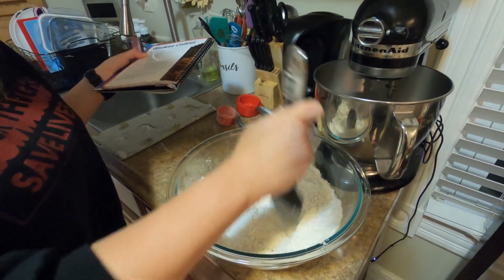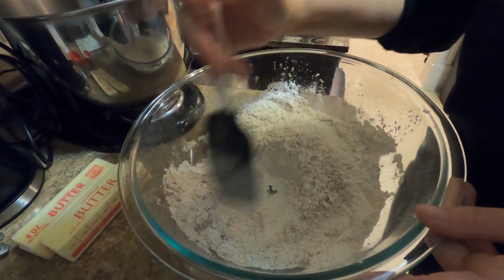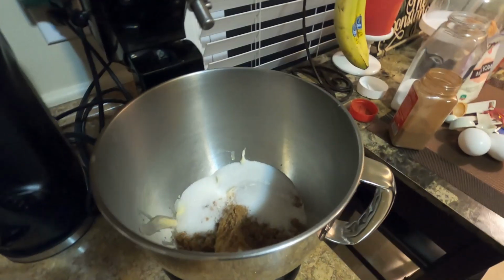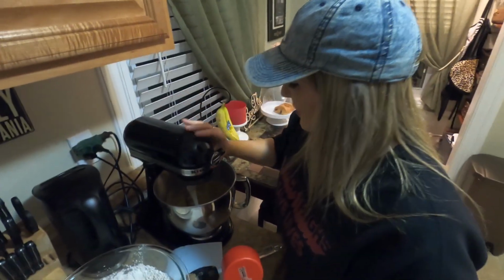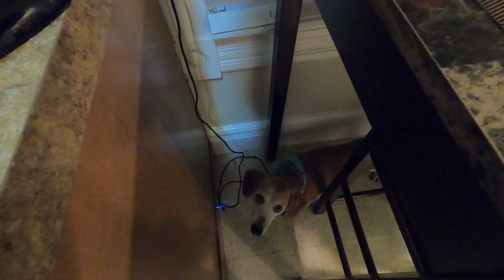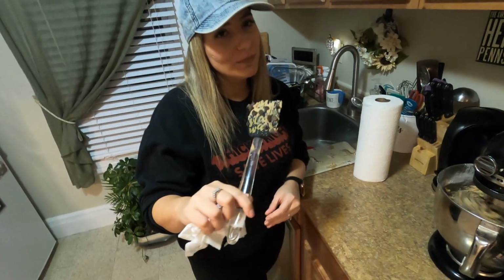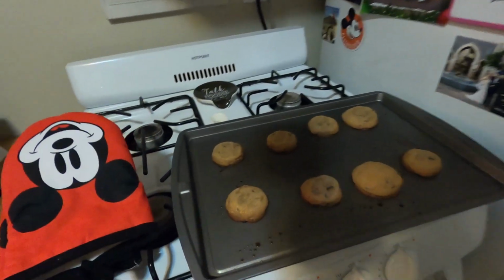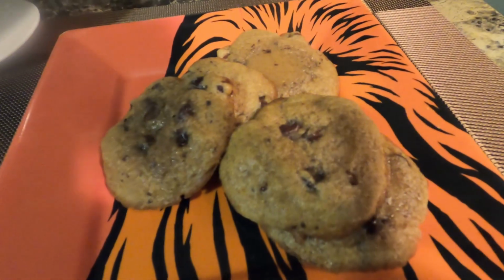Making Star Wars Wookie Cookies From The Star Wars Cookbook At Home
Join us as we make Wookie Cookies from the Star Wars Cookbook!

Wookie Cookies
2 1/4 C All Purpose Flour
1 TSP Baking Soda
1 TSP Salt
1 TSP Ground Cinnamon
1 CUP Unsalted Butter (Room Temp)
1 CUP Packed Brown Sugar
1/2 CUP Granulated Sugar
2 Large Eggs
1 1/2 TSP Vanilla Extract
1 CUP Milk Chocolate Chips
1 CUP Semi-Sweet Chocolate Chips

Preheat oven to 375, put flour, salt, baking soda, and cinnamon in a mixing bowl and set aside.  Combine butter, brown sugar and granulated sugar in another bowl, mix for 3 minutes on high speed until blended.  Beat in eggs and vanilla extract.  Add flour mixture and stir until blended, then add chocolate chips.  Scoop tablespoon of dough on baking sheet, bake until golden brown (approx 10 mins).  Makes about 3 dozen cookies.

Equipment used-
GoPro Case